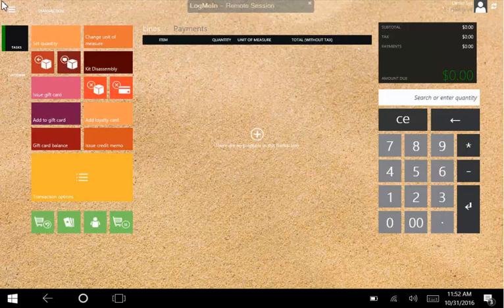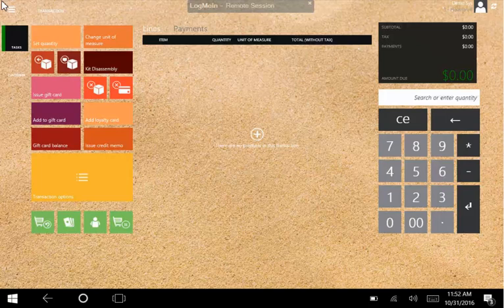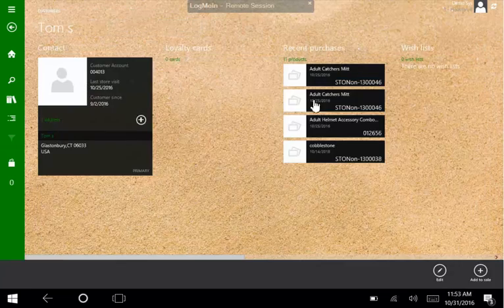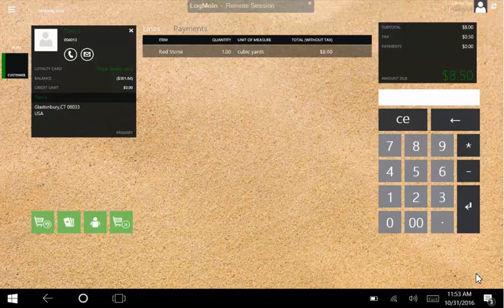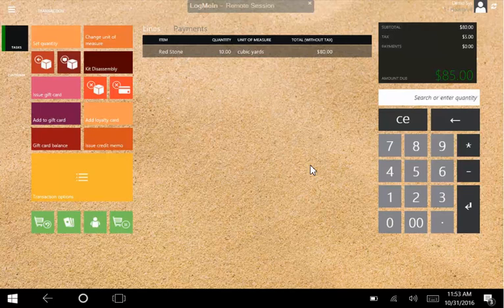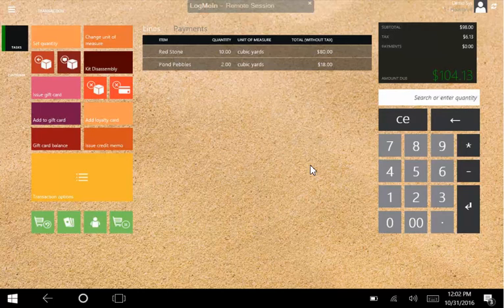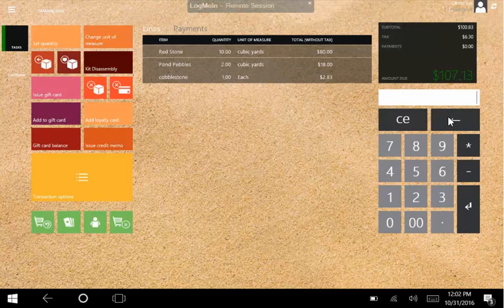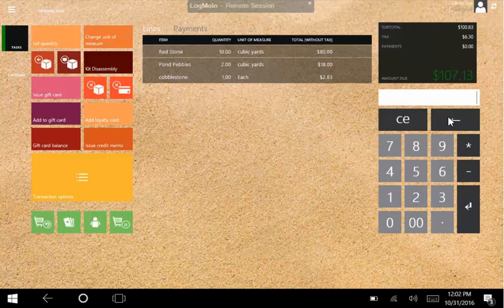Microsoft Dynamics AX Modern POS Features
With Microsoft Dynamics AX, retailers can add customers, scan barcodes, search for items, and more. Transactions can be suspended within the point of sale, and can be recalled on any other Microsoft Dynamics AX POS device.